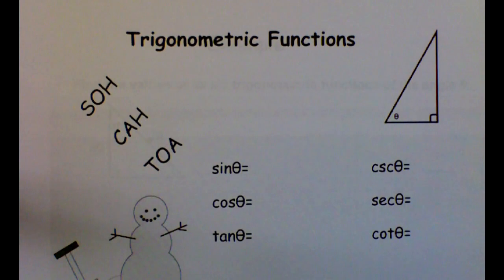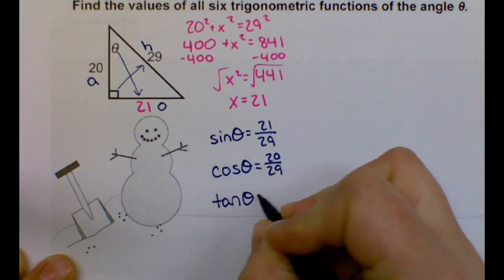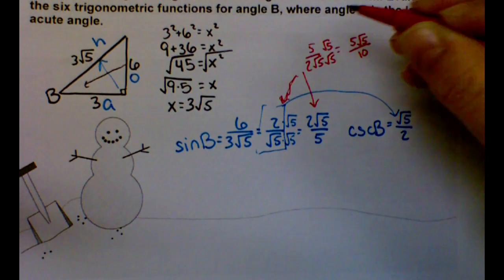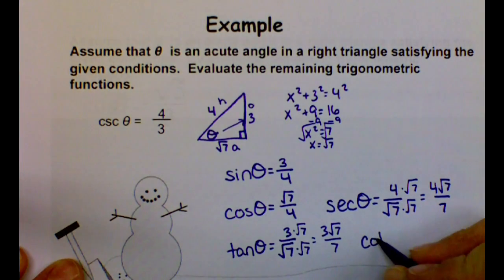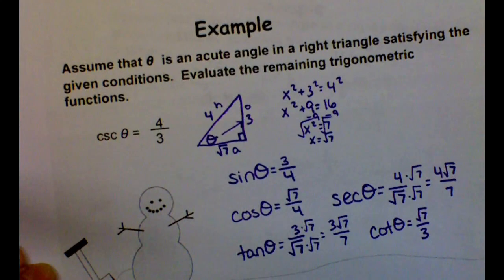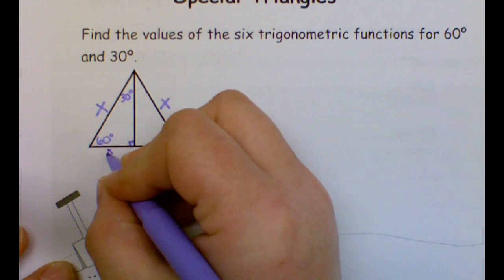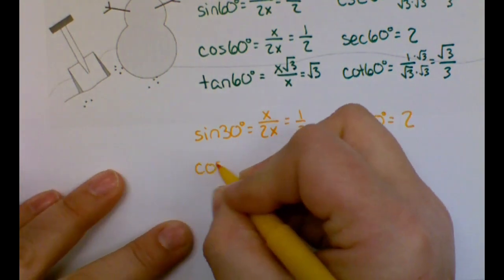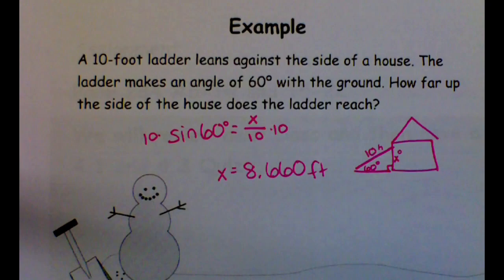Precalc 4.3 - Right Triangle Trig